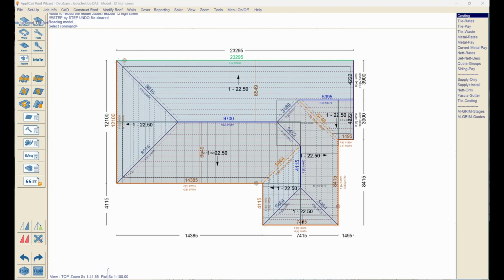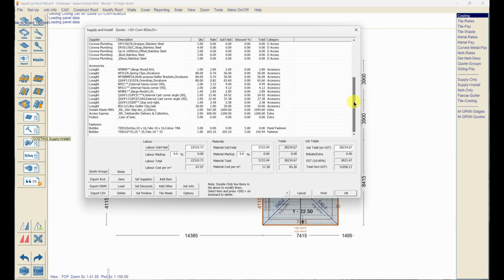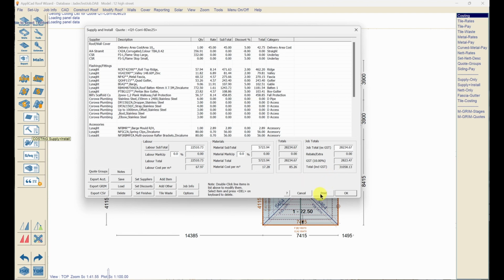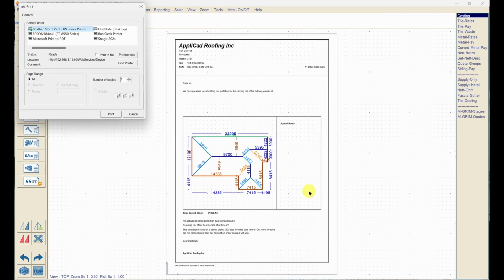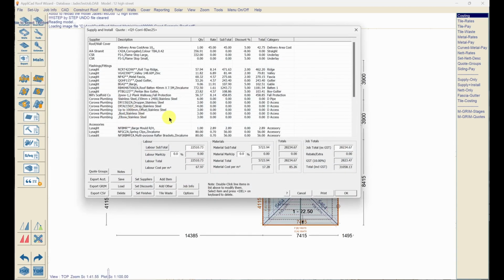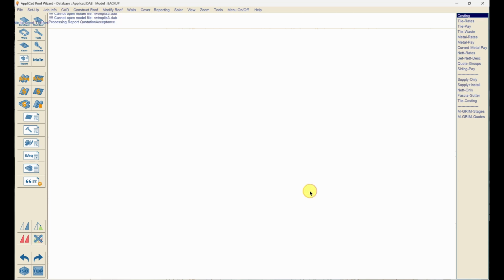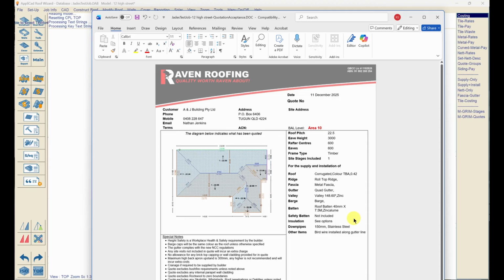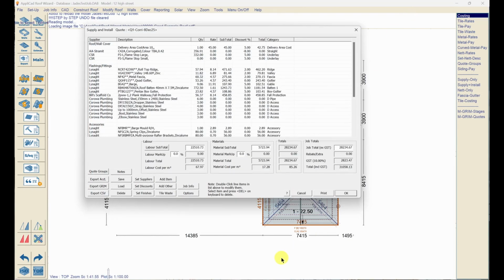Discovering Report Template Options – AppliCad Roof Wizard Feature Friday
Did you know Roof Wizard offers two powerful ways to generate quotes and reports, one via CAD templates and another using Microsoft Word?

In this Feature Friday episode, we explore both options, demonstrating how each method works and when to use them. Whether you're after fast in-software reporting or fully branded Word documents with multi-page flexibility, this tutorial gives you the insights you need to customise and streamline your outputs.

📌 Watch to learn:

- The difference between CAD-based vs Word-based reporting templates
- How to preview and generate a quotation using both options
- Where to find instructions for customising templates
- Why Word templates give you more creative freedom for longer, branded reports

and search “Reports” to learn how to set up your own custom templates.